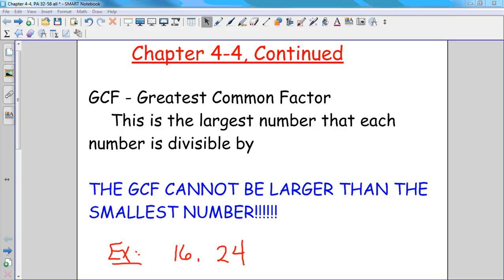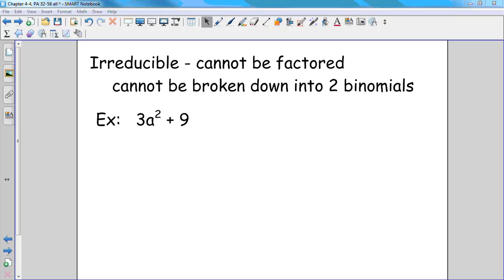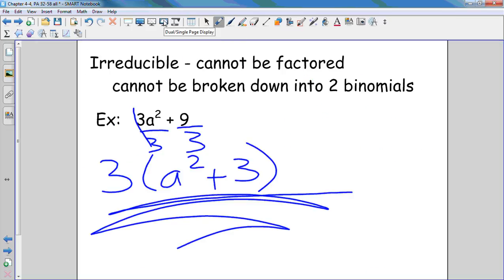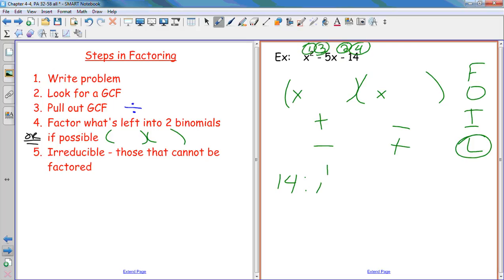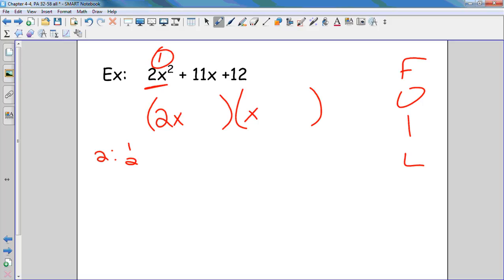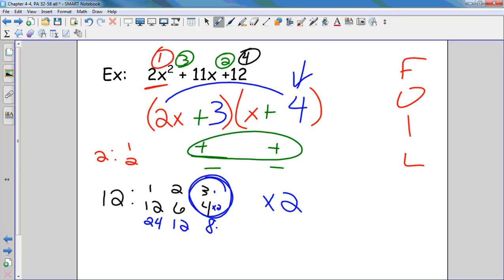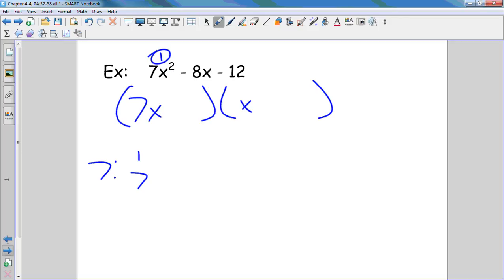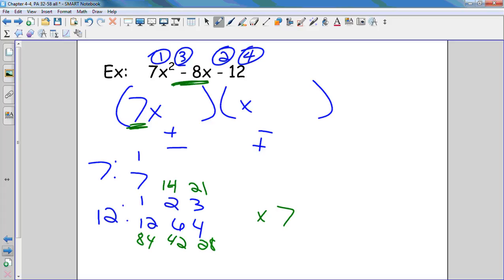Factoring Quadratic Expressions Part 2 (Alg II 4-4)